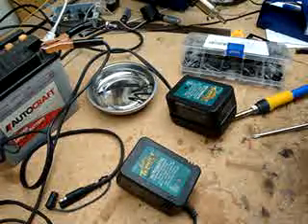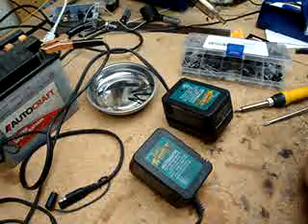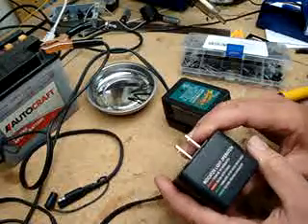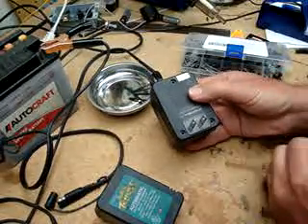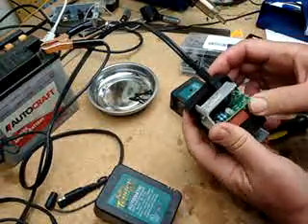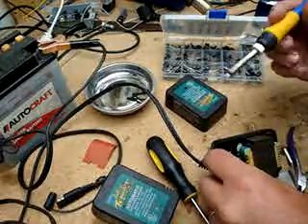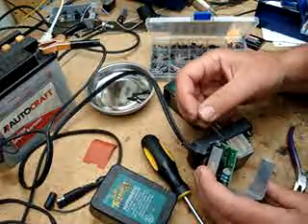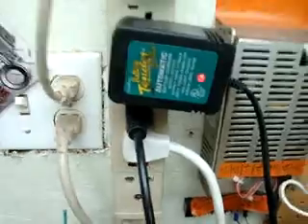BatteryTenderJunior Repair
How to repair a Deltran Battery Tender Junior